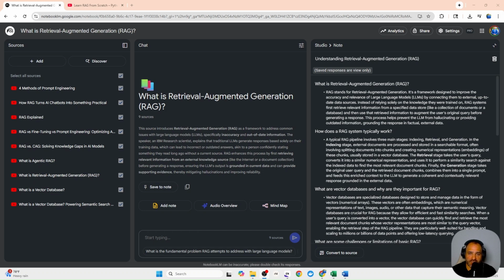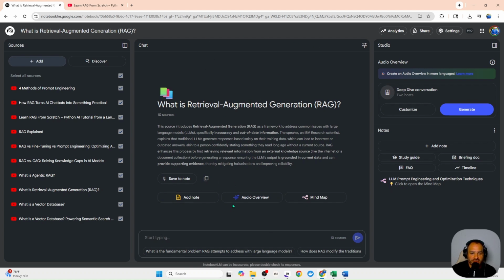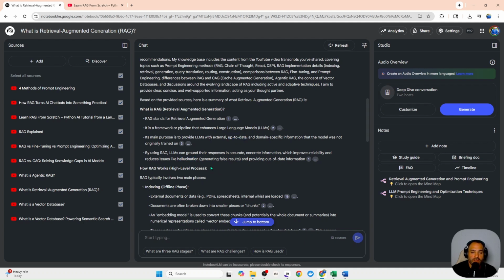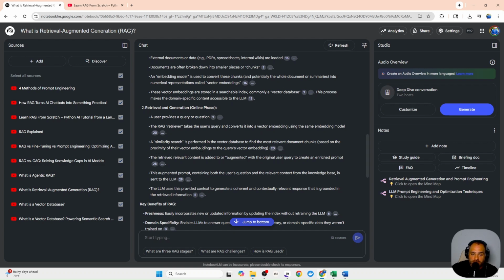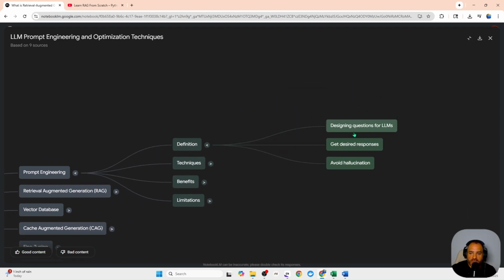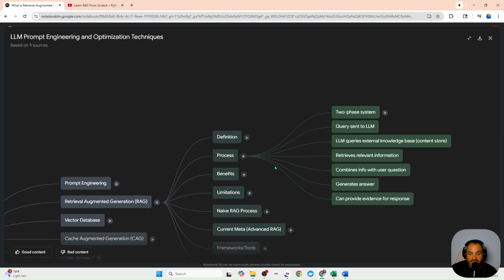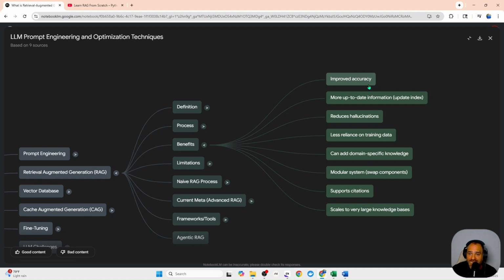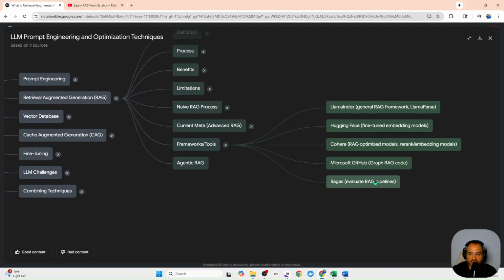Retrieval-Augmented Generation (RAG) Explained: The AI That Knows Everything!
What is Retrieval-Augmented Generation (RAG) and why is everyone in AI talking about it? In this video, I break down how RAG systems work, why they're the future of artificial intelligence, and how they combine the power of search engines with advanced language models like ChatGPT and Gemini. Whether you're an AI beginner or a tech enthusiast, you'll learn how RAG boosts accuracy by pulling in real-time data and external knowledge.

How RAG systems combine search and generative AI

Benefits of RAG for businesses and researchers

Real-world RAG examples and use cases

How RAG improves accuracy and reduces AI hallucinations